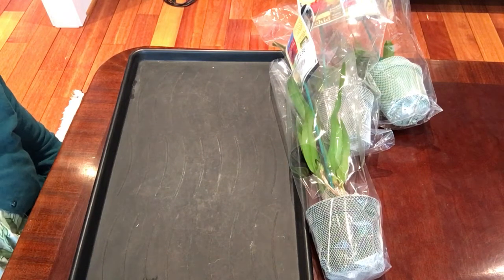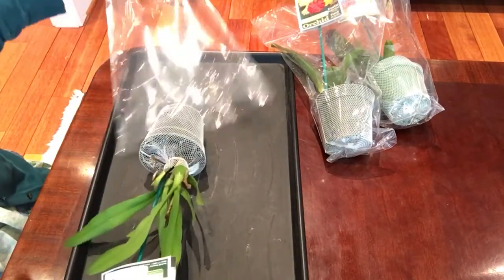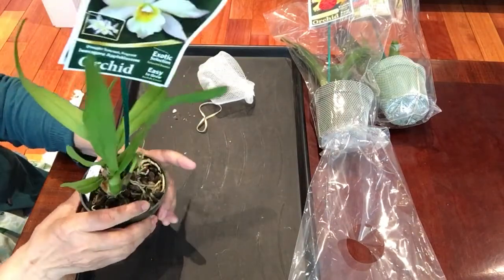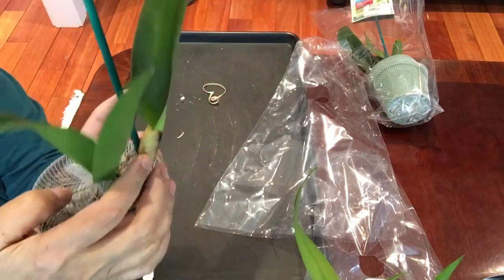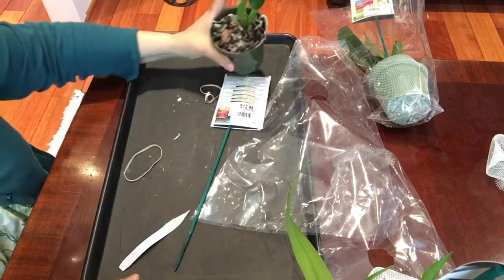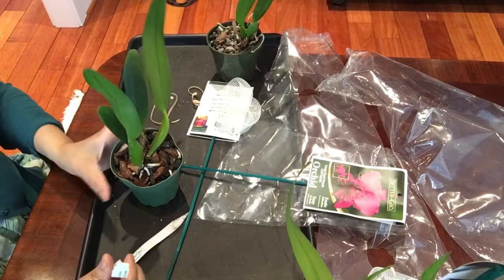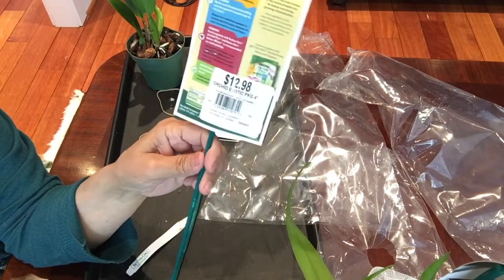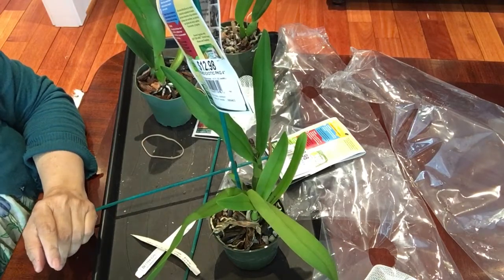Surprise Orchid find in Home Depot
Hi friends!  I wanted to show you guys these pretty Catalaya Orchids that I found while I was shopping in Home Depot.